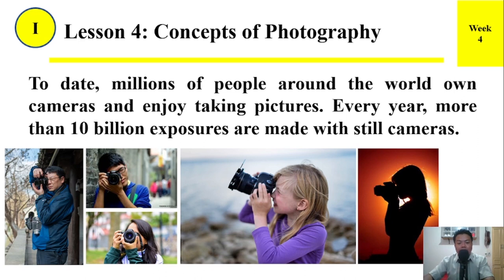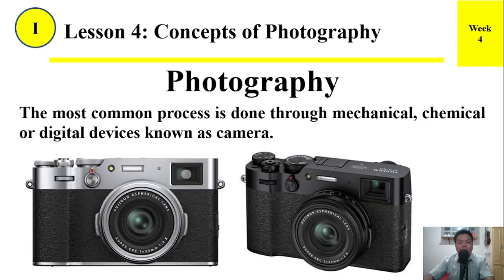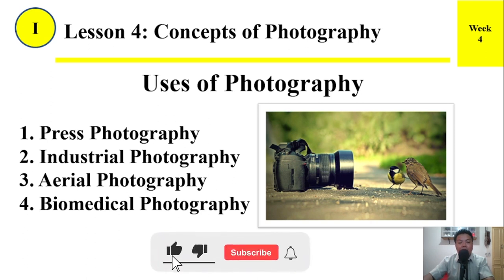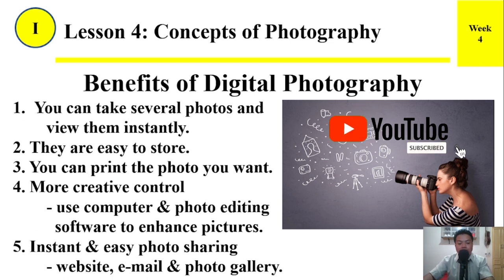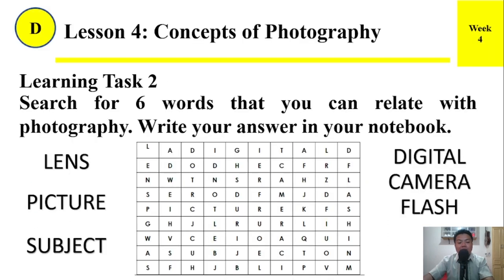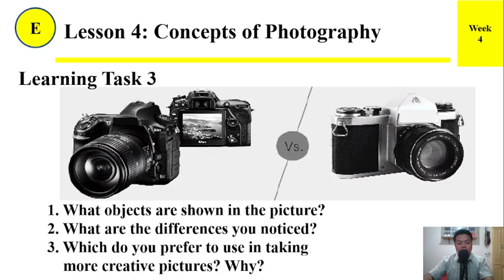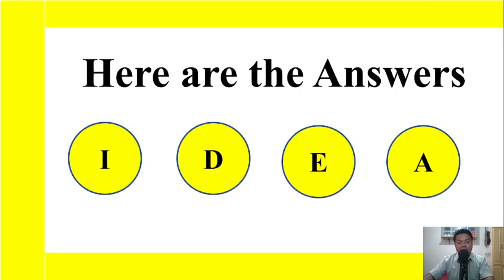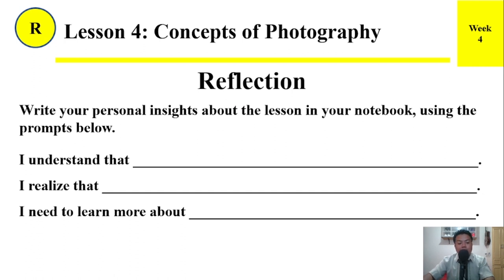MAPEH ARTS 6 3Q LEAP LESSON 4 WEEK 4 CONCEPTS OF PHOTOGRAPHY